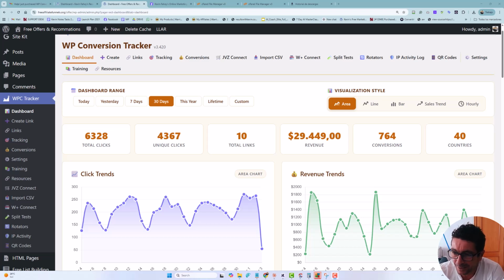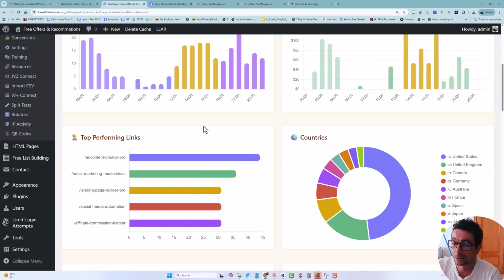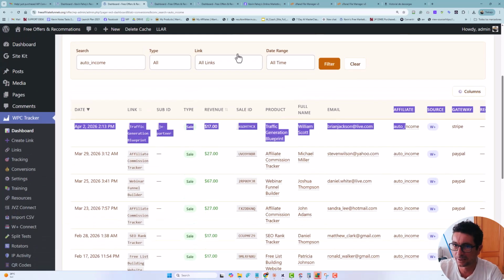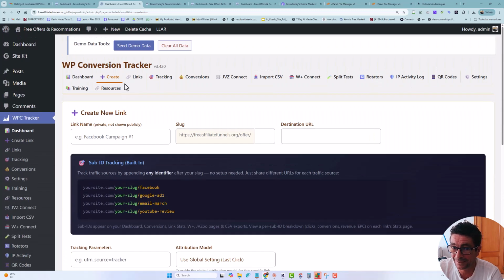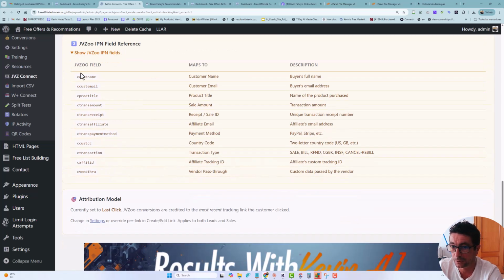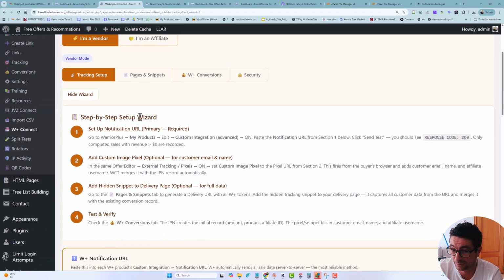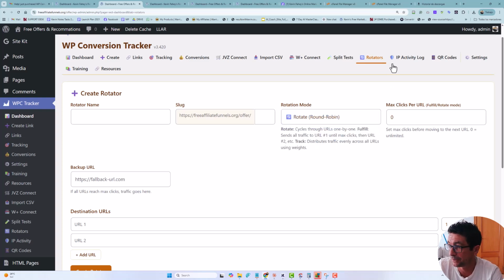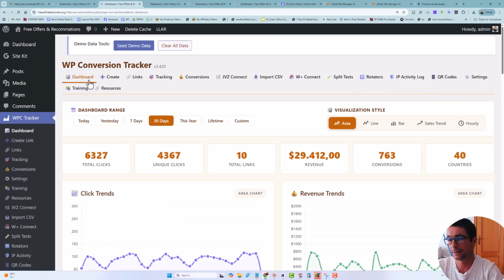The Worlds Best WordPress Tracking Script - WP Conversion Tracker 3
The World's Most Powerful WordPress Tracking Plugin. 🚨

Track every customer, IP & email across ANY network (JVZoo, Warrior Plus & more!) 🚨

🔥 WP Conversion Tracker 3 – Feature Highlights 🔥
🔗 Unlimited Tracking Links – Branded short links with custom names & destinations
🕐 Real-Time Click Tracking – Records IP, country, device, browser, referrer & timestamp
🏷️ Sub ID Tracking – Use ?sid=facebook or ?sid=google-ad1 for campaign insights
🔄 First/Last-Click Attribution – Set your own attribution model
🌍 Automatic GeoIP – Detects and displays visitor country (with flag icons!)
🍪 Cookie-Based Attribution
🧠 Smart Deduplication – No double records: merges IPN + Pixels automatically
💡 Conversion Tracking
✉️ Lead Tracking – See every opt-in & email signup
💰 Sale Tracking – Record revenue from pixels, postbacks, or IPNs
🌐 Universal Postback URL – Accept data from ANY network
🤖 Product Name Matching – Even tracks sales when cookies are missing
🧑‍🤝‍🧑 Cross-Network Customer Intelligence
📌 IP Activity Mapping – Click any IP for a full history (all clicks, leads, sales)
📧 Email & Customer Drill-Down – See every conversion by email or name, across all networks
🔍 Unified Search – Search any field, across all sources (W+, JVZoo, pixels, webhooks)
🤝 WarriorPlus Integration
👔 Vendor Mode – Track your own product sales (Full IPN data)
✅ Per-Product Notification URLs & Global Pixel Tracking
🔁 IPN Forwarding – No missed sales, even with licensing
📊 40+ WarriorPlus fields auto-mapped – see accurate commissions!
🤝 JVZoo Integration
🔗 Secure IPN Webhooks w/ SHA1 verification
↩️ Refund & Chargeback Tracking (with clear indicators)
🔄 Recurring/Rebill Detection – Flags subscriptions
🧾 Receipt ID Tracking – Fully searchable
📈 Dashboard & Analytics
⏱️ Real-Time – Clicks, leads, sales, revenue LIVE
📆 Time Filters – Today, Yesterday, 7/30 Days, All Time & Custom
📊 Click & Revenue Trend Charts
🏆 Top Links – By clicks, leads & revenue
🌎 Country & Device Charts – Instantly see visitor breakdowns
👀 Recent Click Feed – Quick access to full IP activity
🗂️ Conversions Table
📋 17+ Data Columns – Sortable & customizable (show/hide what you want)
📅 Date, Type & Product Filters
🗑️ Delete Conversions
🎛️ Raw Meta Viewer – Debug with expandable JSON payloads
📊 Per-Link Stats
📍 Click & Revenue by Link
📱 Device & Country by Link
🔗 Referrer Analysis
📊 Sub ID Performance Table (with EPC!)
🌐 IP Activity Log (Pro Tools Add-on)
🧾 Full Click History – Search by IP, slug, referrer
🌐 Cross-Network View – From click to sale, across ALL networks
📖 Efficient search & pagination
🔐 Security & Reliability
🛡️ W+ Optional IPN security key
🔐 JVZoo SHA1 verification
🖥️ Server IP logic – No misattributed server IPs
💡 Test Sale Handling
🔄 Auto-Updates
☝️ One-Click Updates – Core & add-ons from your server
🔑 License-Gated Downloads
📜 In-dashboard Changelogs